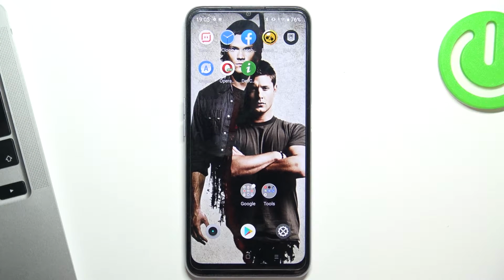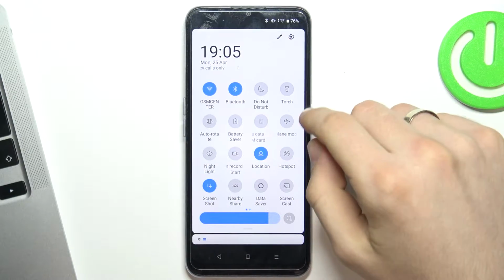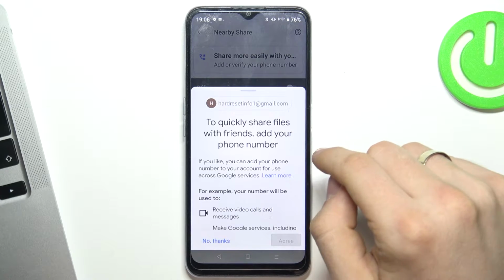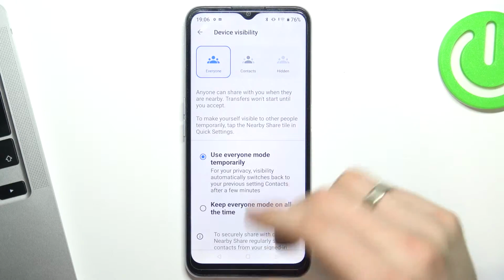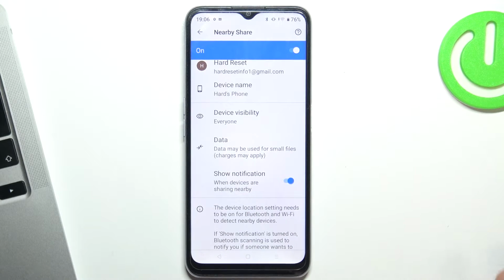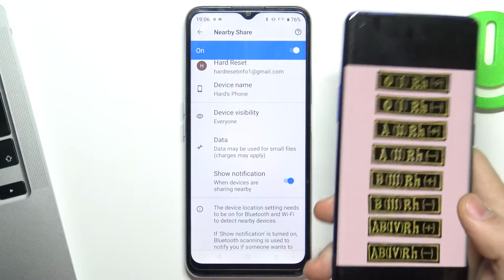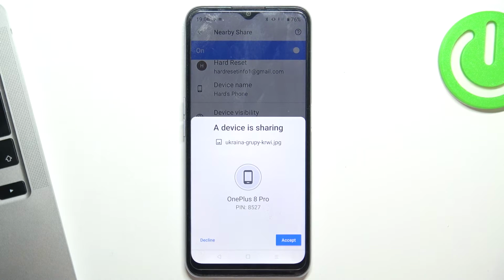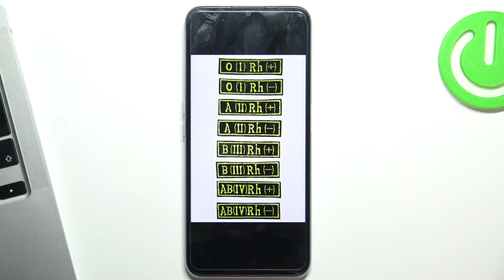Realme C31 - How To Set Up Nearby Share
If you want to use Nearby share for REALME C31, this video might be essential. Simply follow our step-by-step video tutorial and learn how to start using nearby share on REALME C31.

Nearby share REALME C31 ?
How to start nearby share on REALME C31 ?
How to turn on nearby share for REALME C31 ?
Can i use nearby share on REALME C31 ?